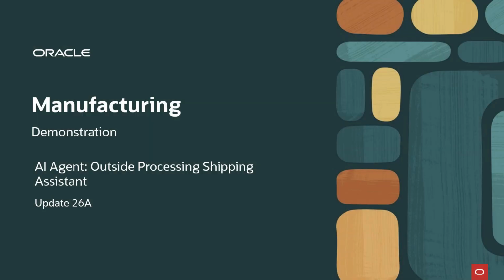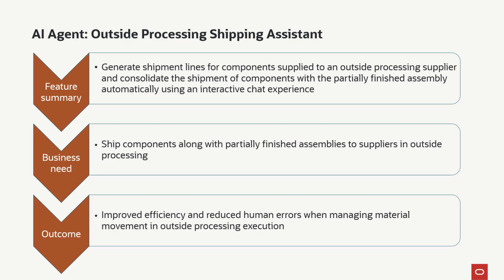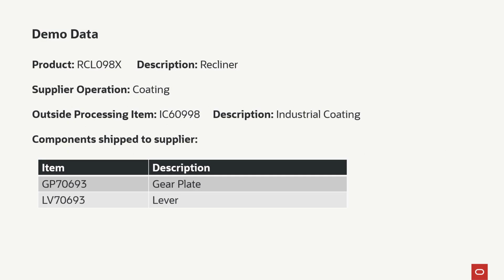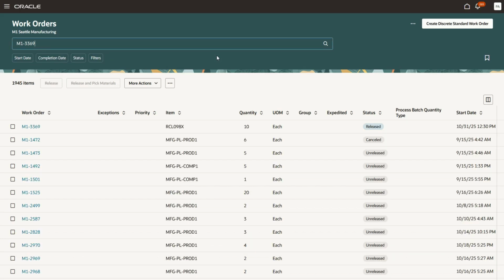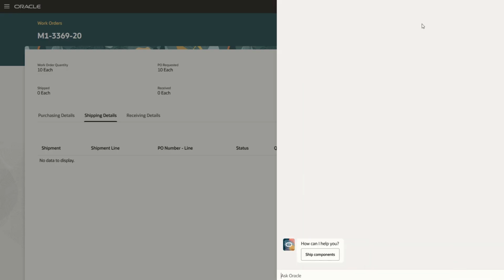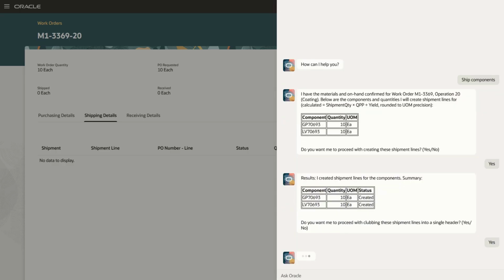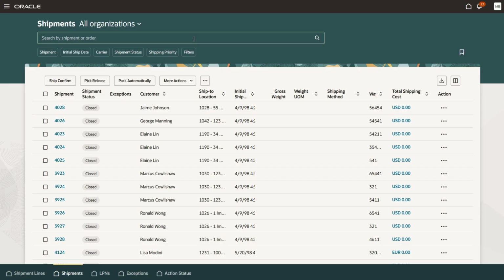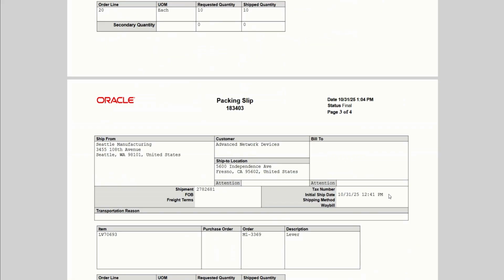AI Agent: Outside Processing Shipping Assistant